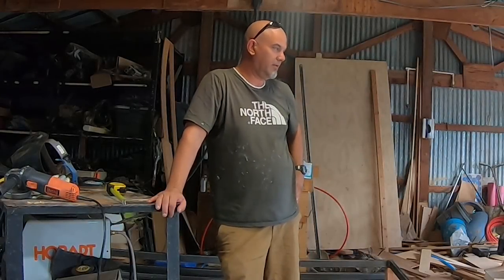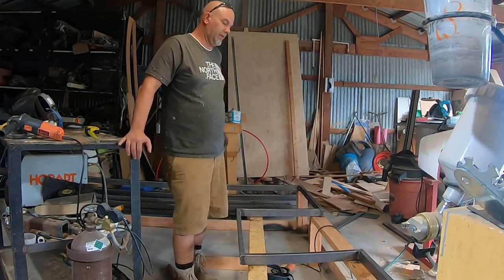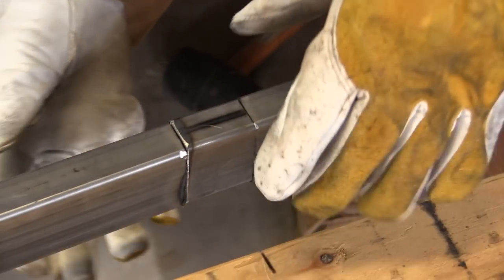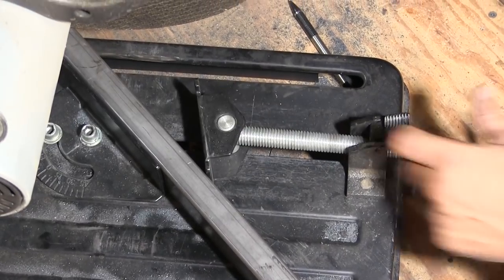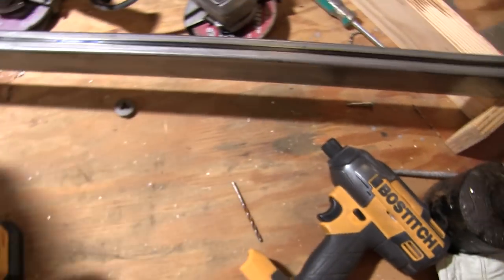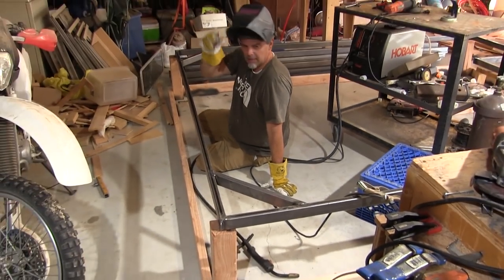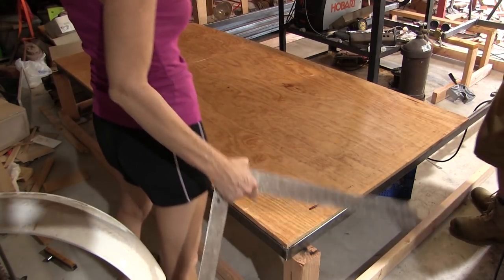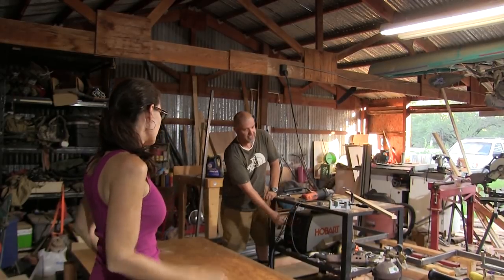Skoolie Deck Troubleshooting (Part 3) & Kerry's Reunion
We did some double-troubleshooting on our first section of the roof deck in this episode, and finally made progress  in spite of taking a day off for Kerry's Reunion! In our last episode, one end of the section was too narrow. Thanks to some great advice from our viewers, we we're able to resolve that issue without wasting any metal! Of course, then came the next issue...! We really needed to step away and have a day of fun before getting back to that project!
Finally, we made some progress on the first section of our roof deck. Now all we have to do is duplicate it... 3 more times! ! !

"Girl of Glass" by Heath Cantu
"Freaks at the Circus" by Stationary Sign
"In Tennessee" by Hunting for Sunsets
"Time to Wake Up" by Cacti
"C'est la Vie" by Siine
"You Got Me All Lost" by Wildson

Mike & Kerry